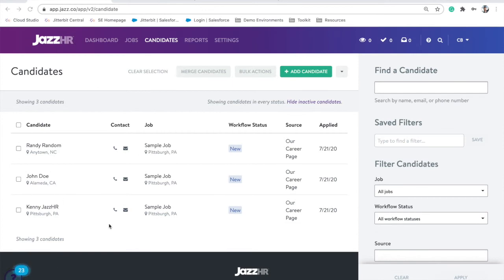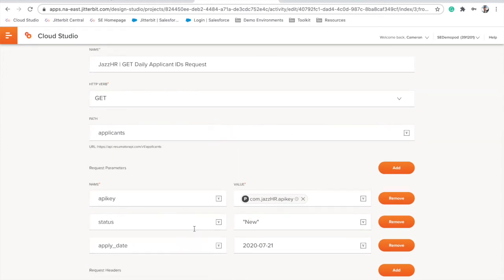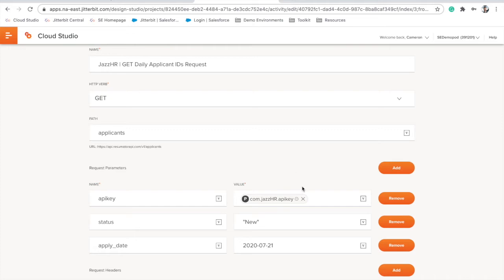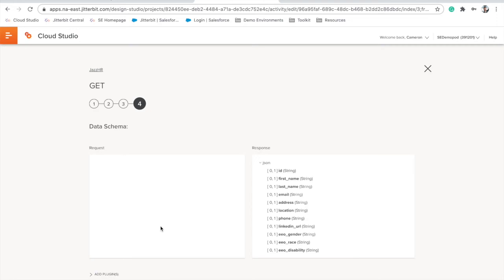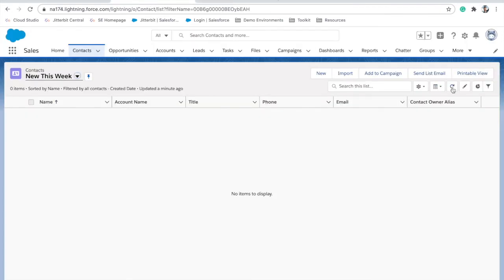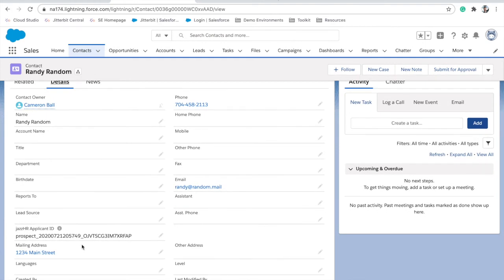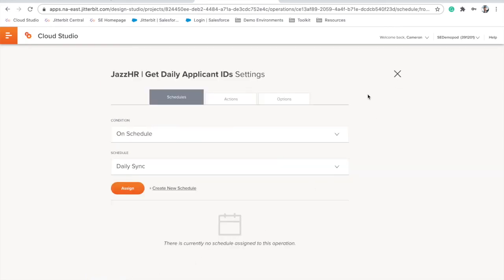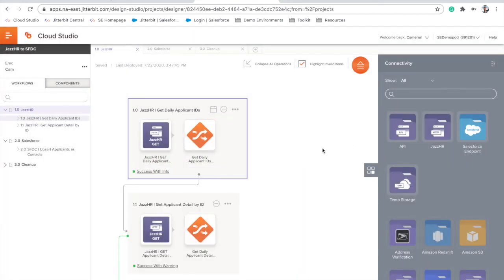Salesforce and JazzHR Integration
Easy way of integrating JazzHR and Salesforce.